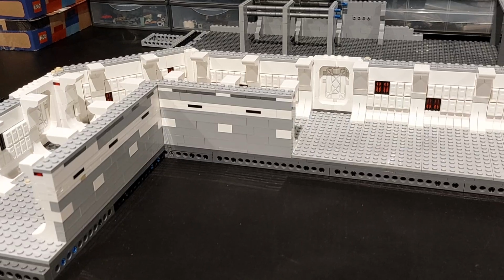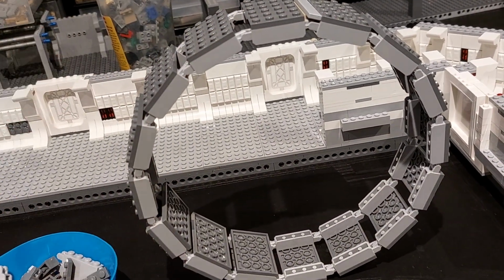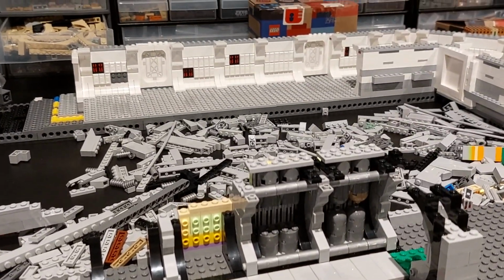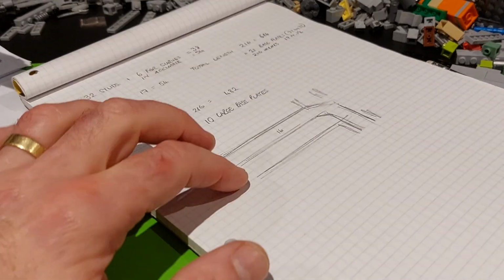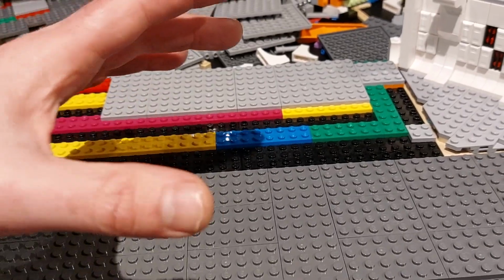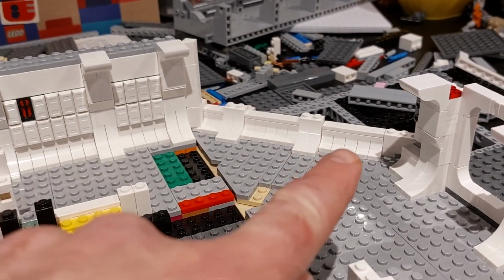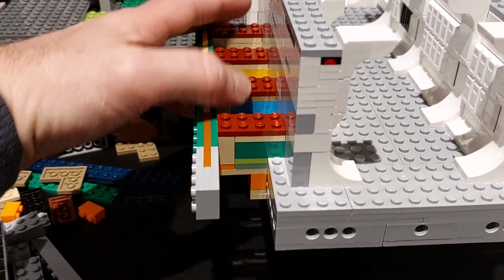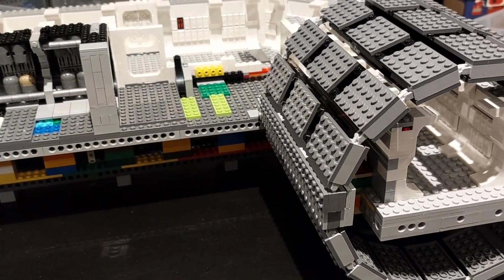STAR WARS LEGO - Building the TANTIVE IV in LEGO - Part 3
Welcome to Dubbzi Bricks and HAPPY NEW YEAR to everyone.
Time for part 3 of Building the TANTIVE IV in LEGO.

Getting the scale and details of this build how I want them is proving to be a really tough, but fun, challenge.

In this update I decide to make some big changes to the plan for this build which is going to result in the build growing in size once again.